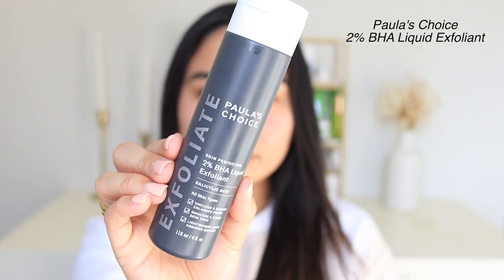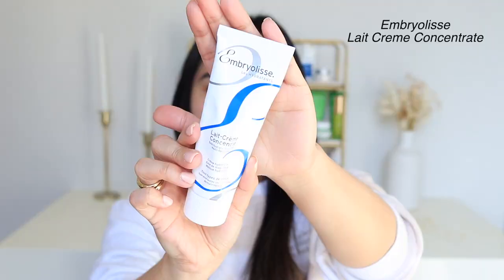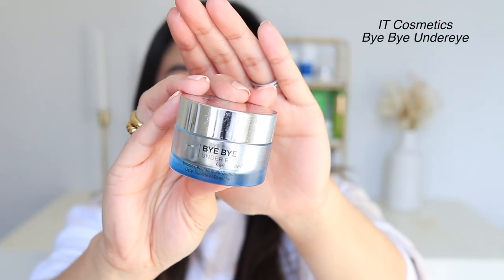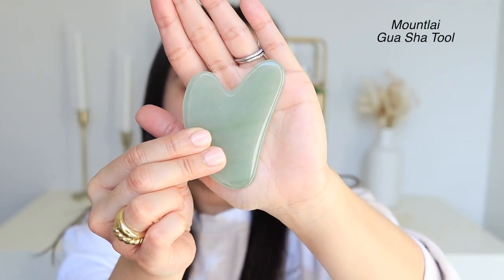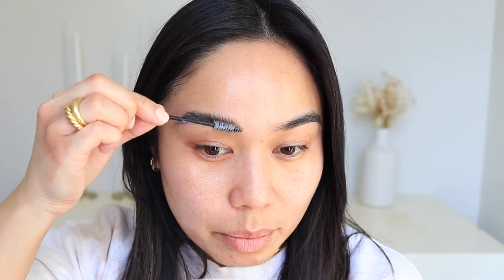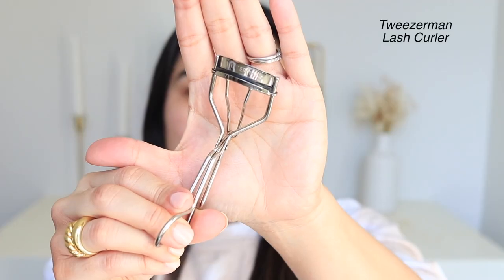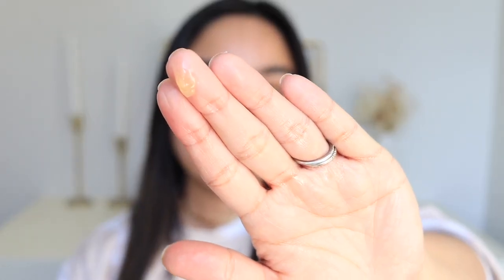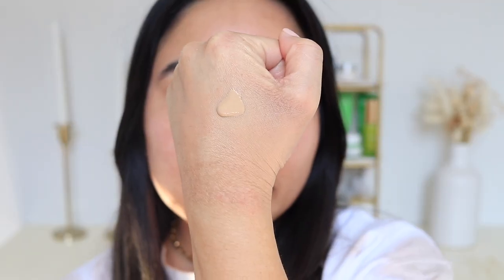How To Look Better With No Makeup l Tips To Enhance Your Natural Features!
Products Mentioned:
-Paula's Choice 2% BHA Liquid Exfoliant
-Drunk Elephant B-Hydra Hydration Serum
-Embryolisse Lait Creme Concentrate
-Innisfree Daily Sunscreen SPF 50
-IT Cosmetics Antiaging Armour (discontinued)
-Mount Lai Gua Sha Tool
-Bite Beauty Agave Lip Treatment
-Tweezerman Lash Curler
-Clear Glycerin Soap
-Spooley

Video mentioned:
My Gua Sha Tutorial